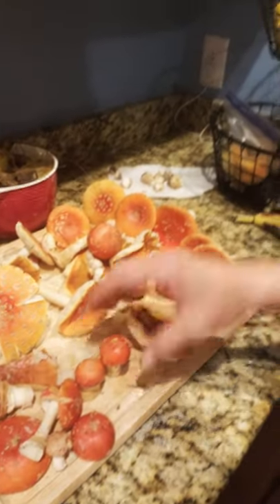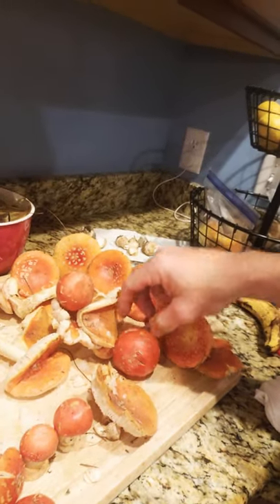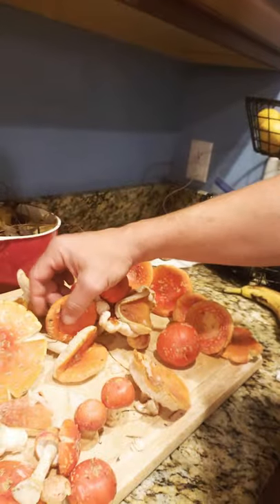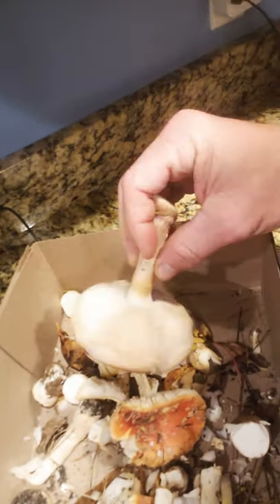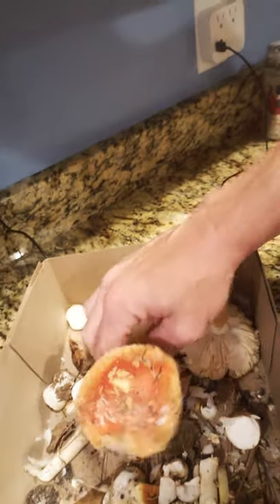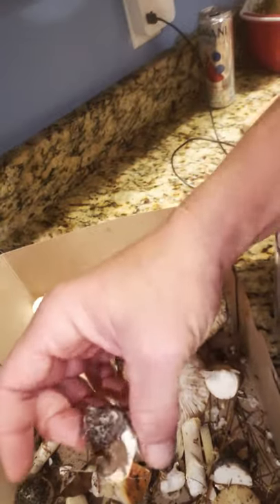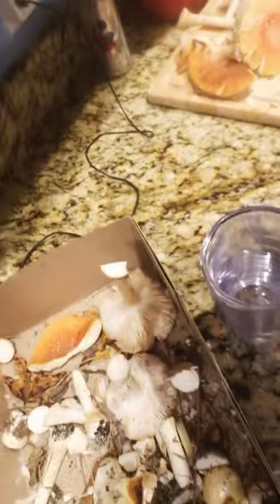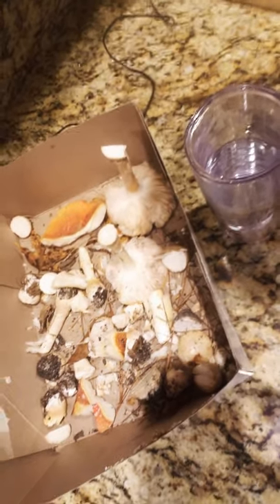Are these mushrooms too old to eat?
Check out the mushrooms around the 35-second mark. Are these too old to eat? Thanks!